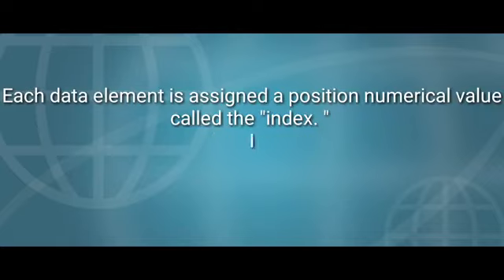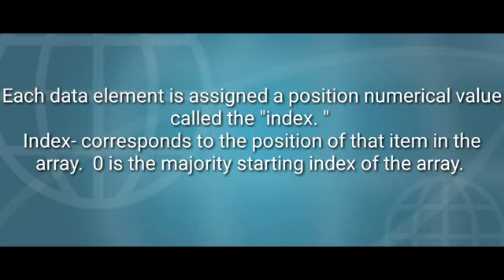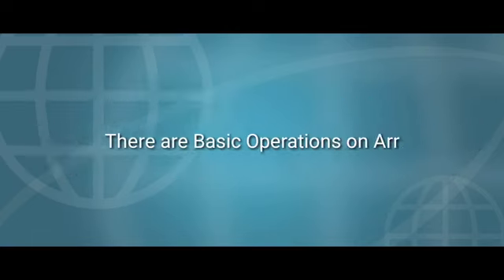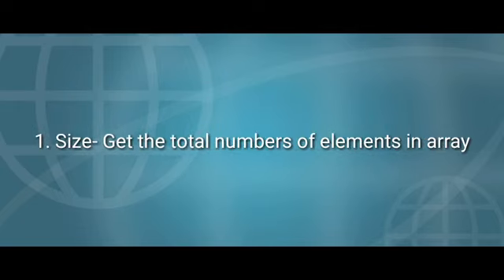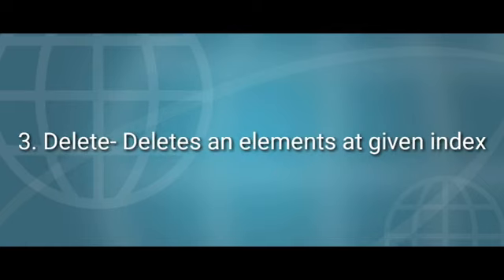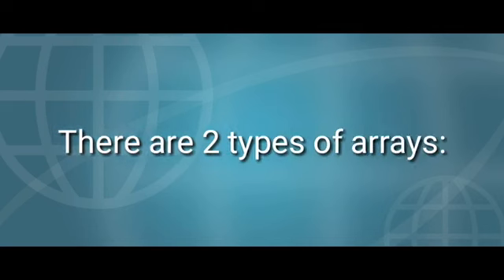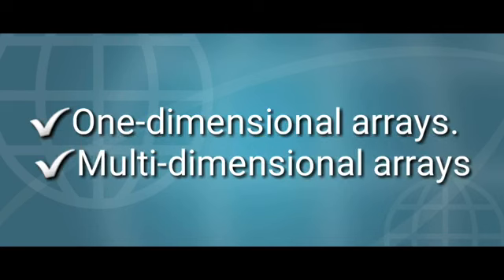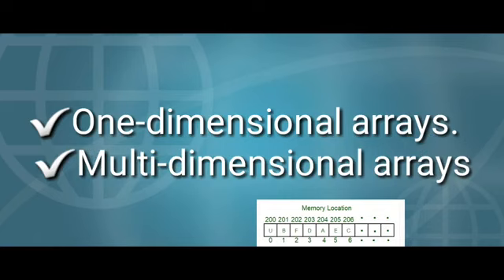Introduction to Data Structures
A data structure is a specialized format for organizing, processing, retrieving, and storing data. While there are several basic and advanced structure types, any data structure is designed to arrange data to suit a specific purpose so that it can be accessed and worked with inappropriate ways.